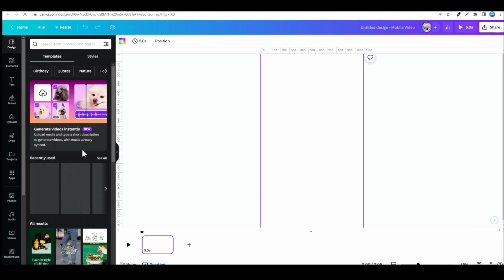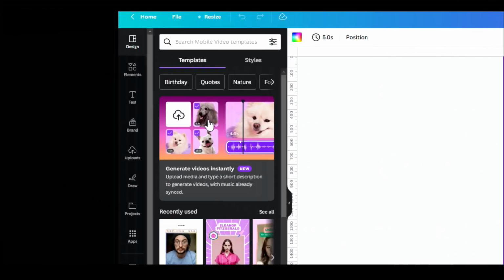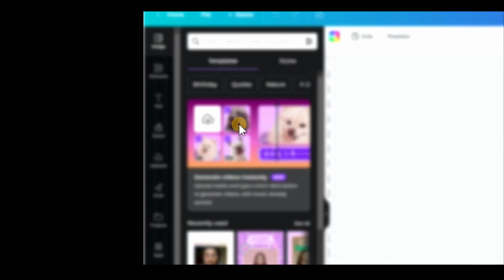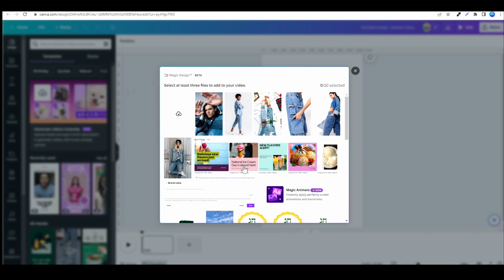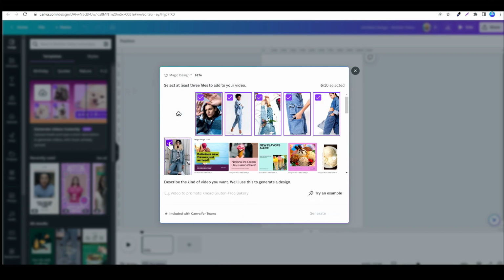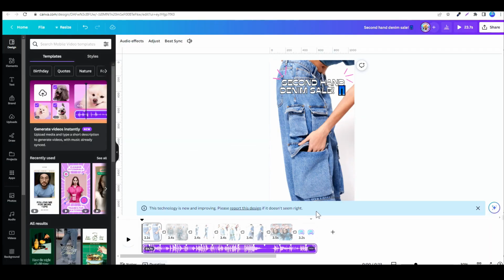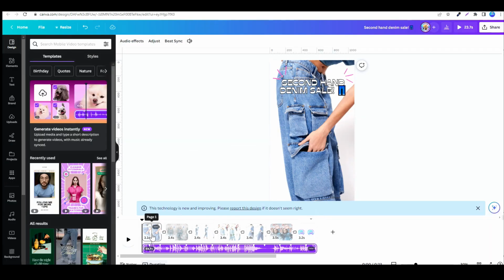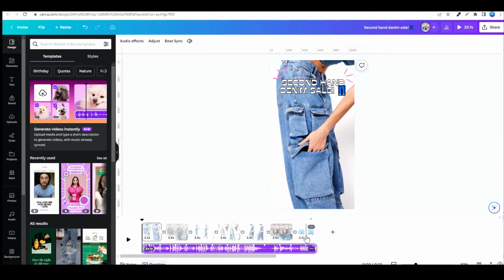Canva Magic Video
Graphic design made easy with Canva and Hadas Avidor Goldin 1 of 43 Canva verified Experts in the world.